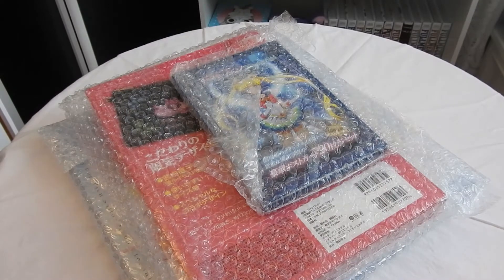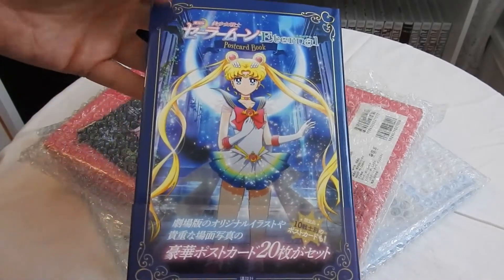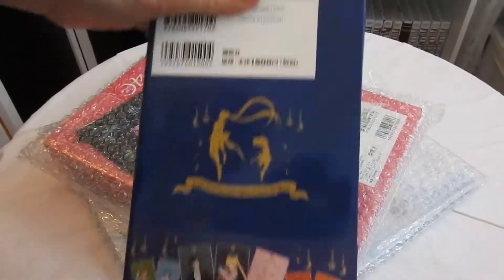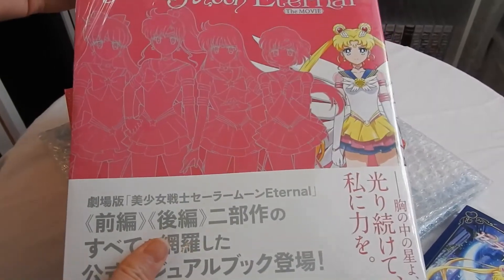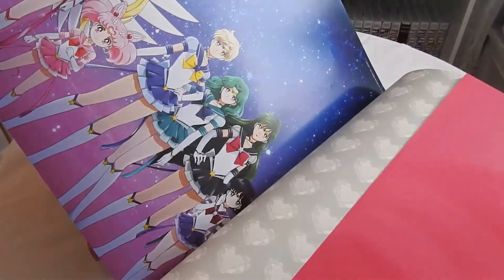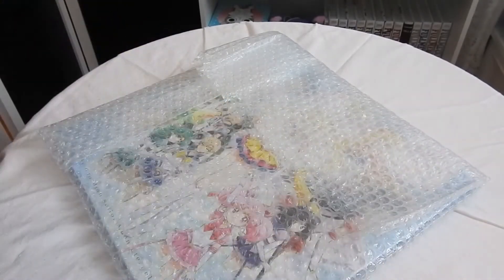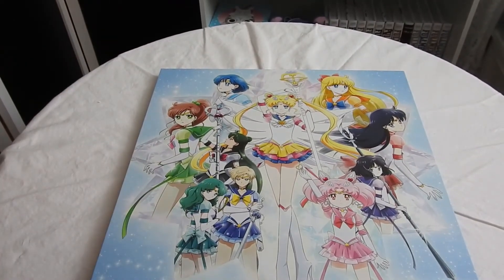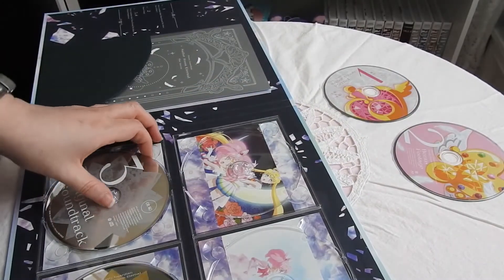Sailor Moon Eternal Movie Merchandise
I purchased these from CD Japan.